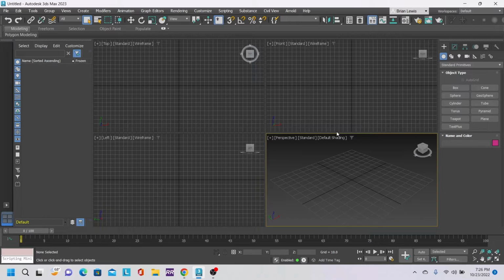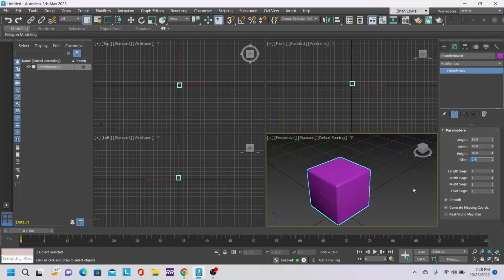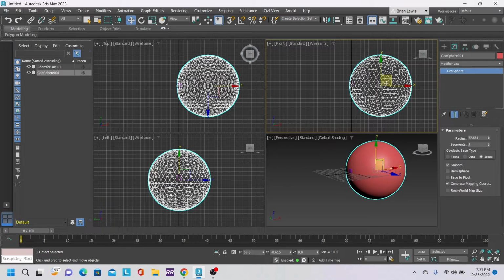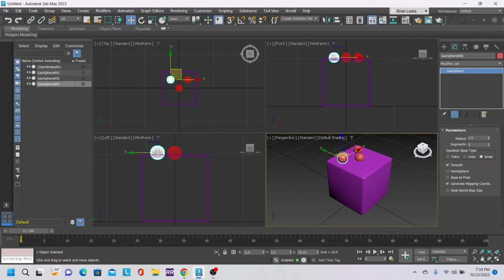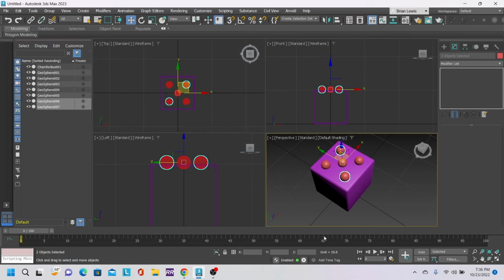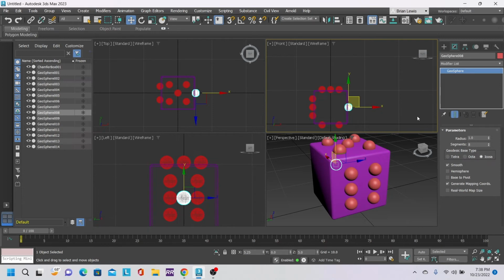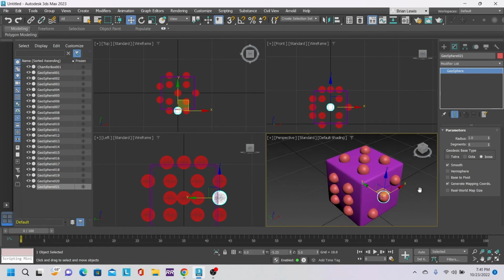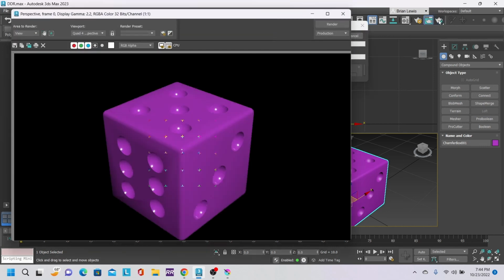Dice, Donuts, and Rootbeer 1: D6 via Geometry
This is the first video of the Dice, Donuts, and Rootbeer project.  This project uses simpler shapes but focuses more on texture mapping.  For the first step we create a simple D6 (6 sided dice) using a chamfer box, geospheres and the boolean compound object.